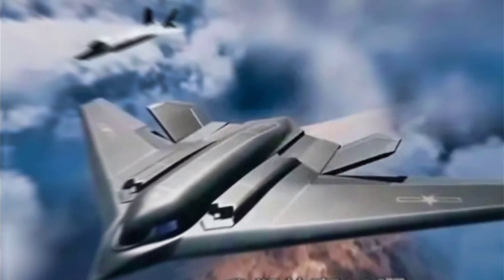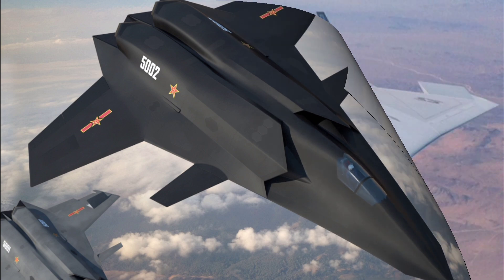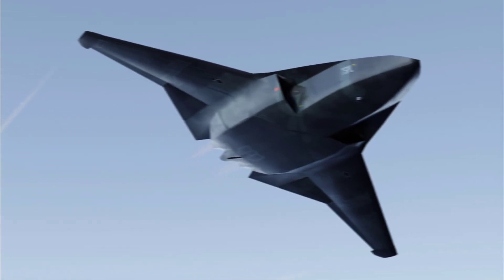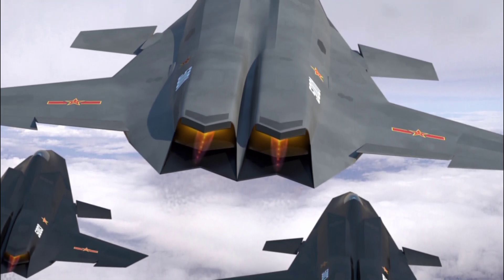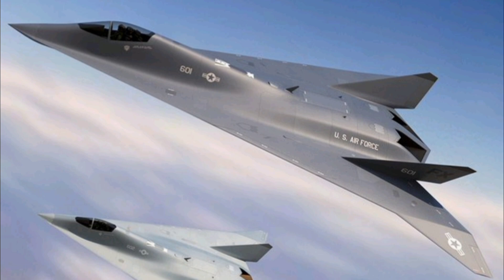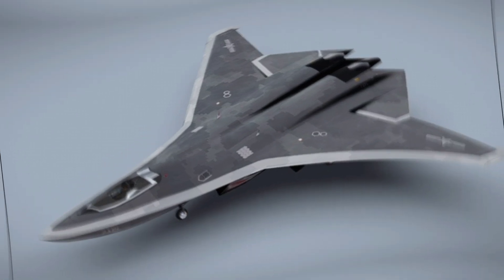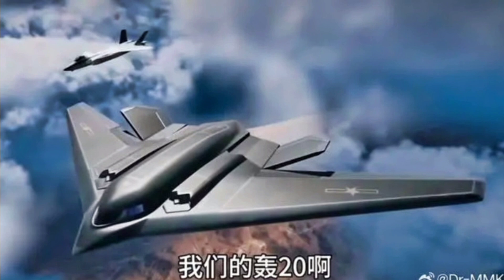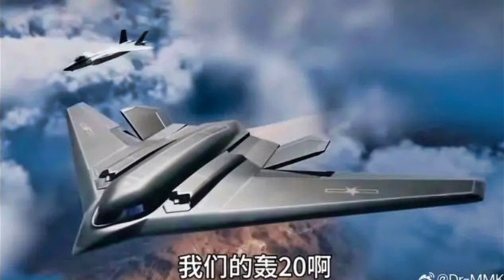New J-50 Fighter Jet – Next-Gen Stealth Beast Unveiled! Full Overview & Features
🚀 Welcome to our exclusive deep dive into the NEW J-50 Fighter Jet!
In this video, we’ll give you a full breakdown of the J-50 – the latest 5th-generation stealth fighter that’s making waves in the world of advanced aviation. From high-tech avionics to unmatched maneuverability, the J-50 is a true symbol of next-gen air superiority.

🔍 What You’ll Learn in This Video:
✅ Full specifications of the J-50
✅ Design evolution and stealth features
✅ Weapon systems & combat capabilities
✅ Comparison with F-35, Su-57 & J-20
✅ Strategic importance in modern warfare

🛠️ Developed with cutting-edge aerospace technology, the J-50 blends speed, stealth, and lethal precision to dominate the skies. Whether you're a military enthusiast, aviation geek, or just curious, this video gives you a complete overview of what makes the J-50 so special.

👇 Chapters:
00:00 – Intro
01:05 – J-50 Design & Stealth Features
03:10 – Engine & Performance
05:00 – Weapons & Payload
07:15 – Global Comparisons
09:00 – Expert Analysis
10:20 – Final Verdict

What do you think of the J-50? Could it rival the world’s top stealth fighters